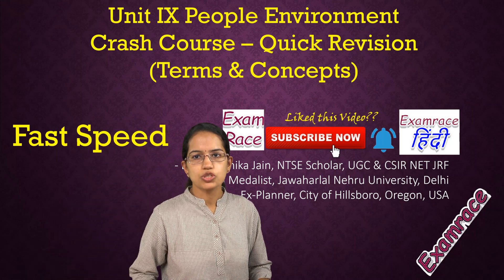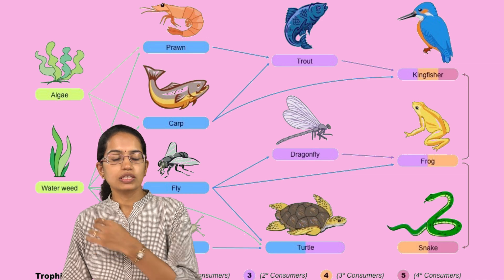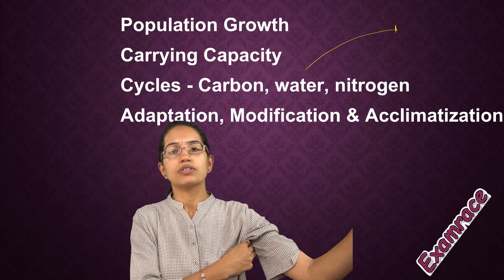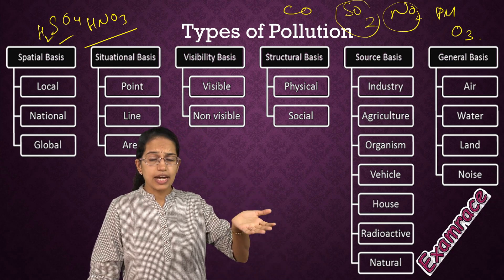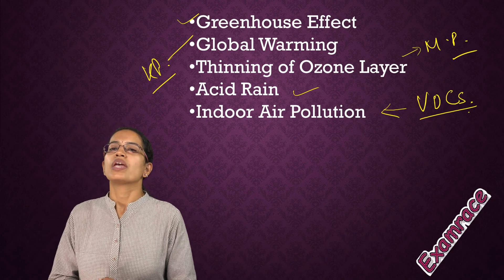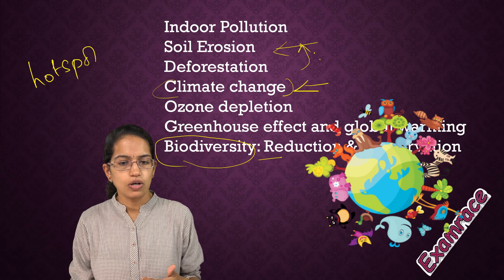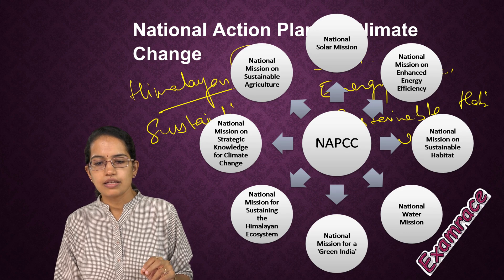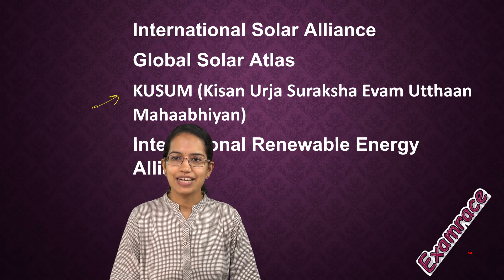NTA UGC NET JRF Paper I Unit-IX People Environment - Crash Course Revision | English - New Topics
Dr. Manishika Jain explains Unit-IX People Environment (NTA NET Paper 1 New Syllabus 2019) Crash Course Quick Revision | English